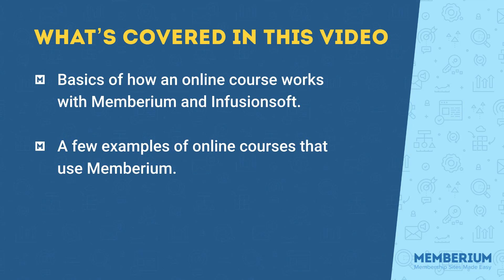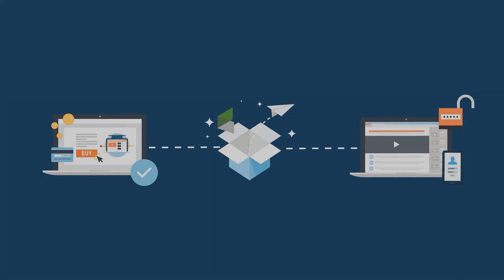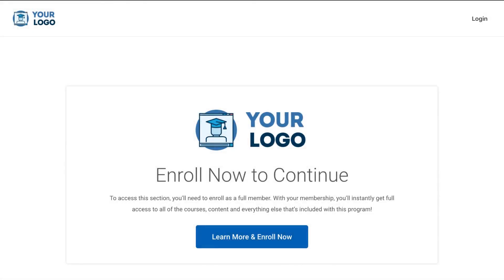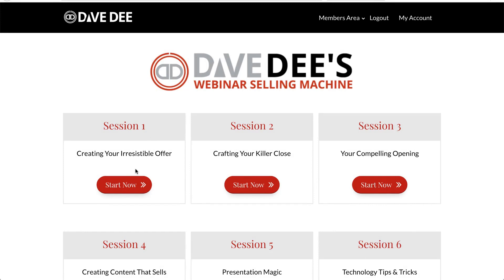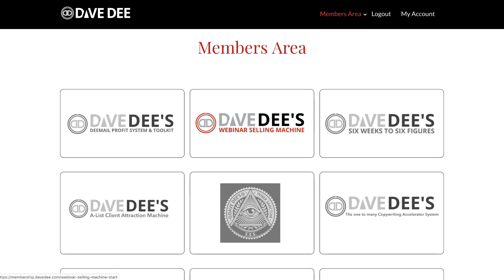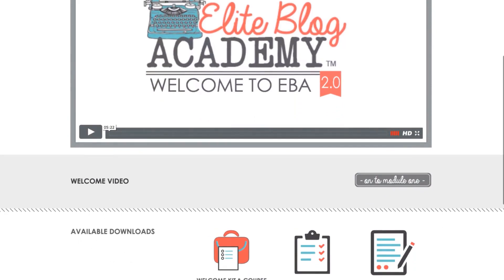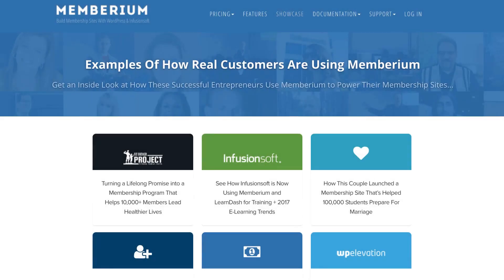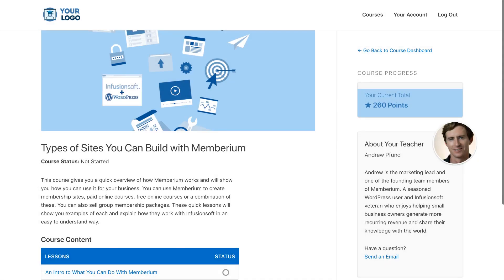Creating an Online Course and Membership Site on WordPress with Memberium and Infusionsoft/Keap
Are you looking to create an online course or membership website on WordPress? If so, then do check out this video where we'll show you how you can create an online course and membership site on WordPress using Memberium for Infusionsoft/Keap.

To find out more about how Memberium can help you to create a successful online course and Membership site on WordPress, check out the full video demo here:

If you are interested in creating an online course but don't know where to start, then do checkout our course where we provide all the training and tools for creating an online course on WordPress
We help you in creating your online course from the scratch and provide you with valuable insights that can help you to grow your course.

Here's the link to our course.